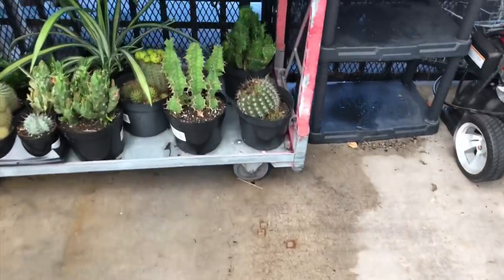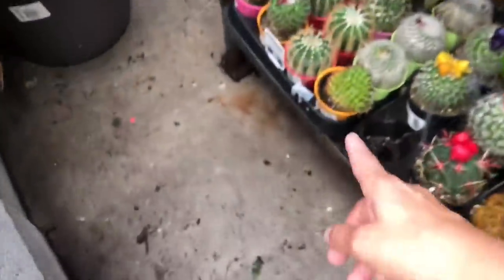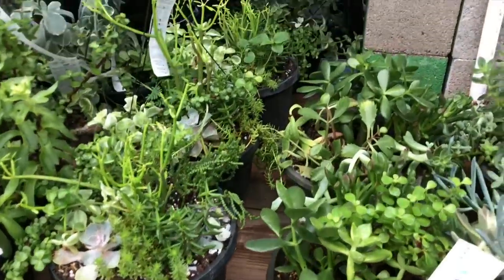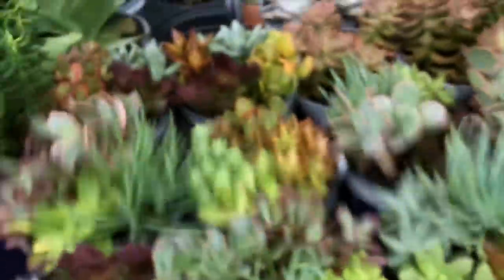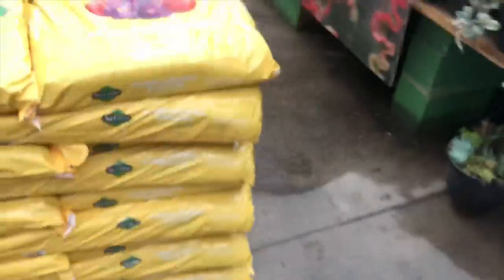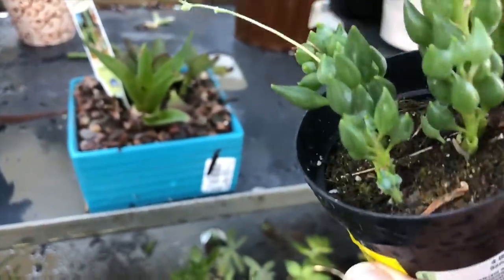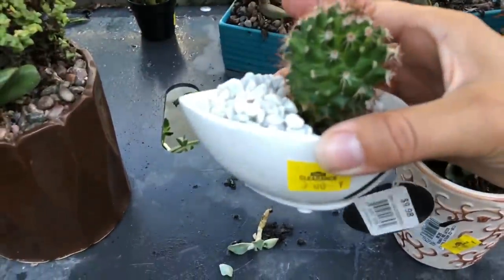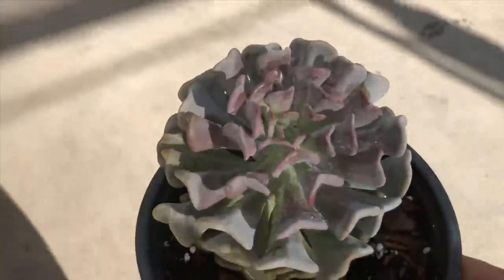Let’s shop for succulents at Lowe’s 6/23/18